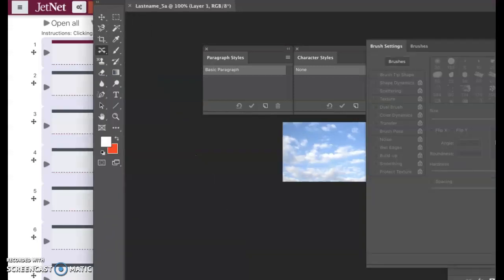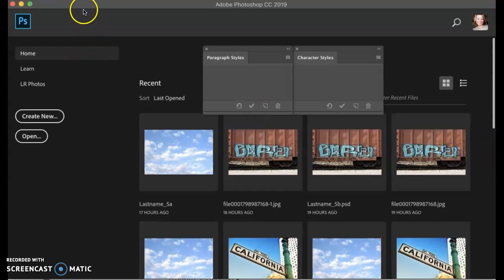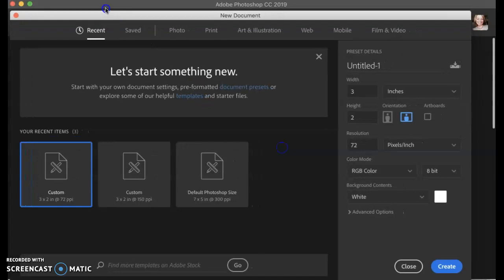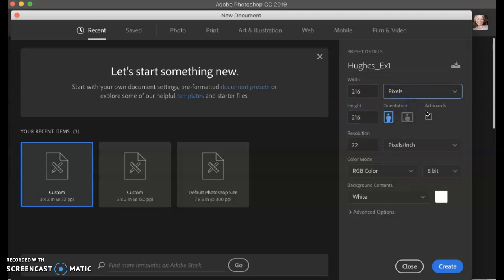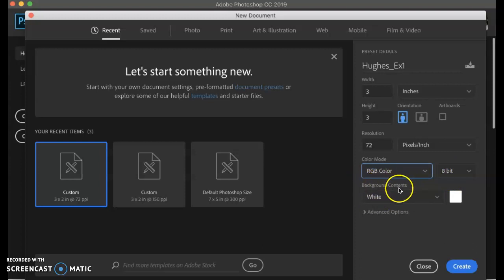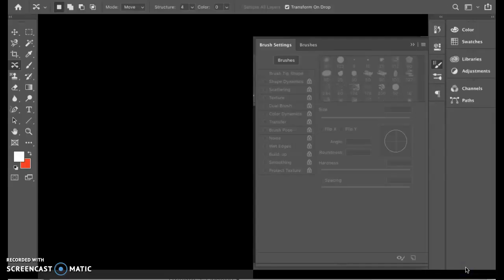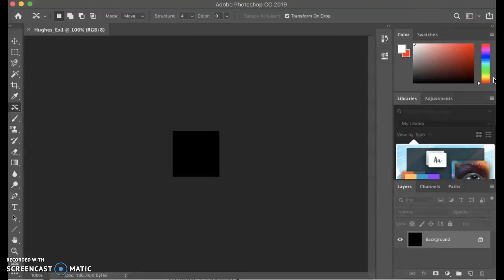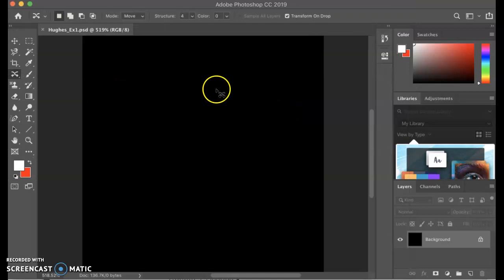CIS 127 Ex 1a PS New Doc